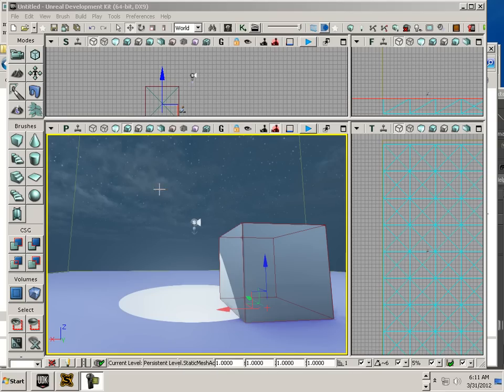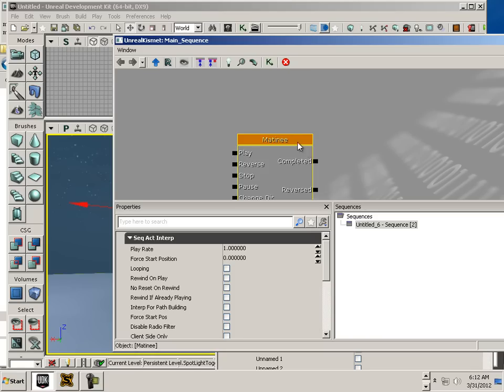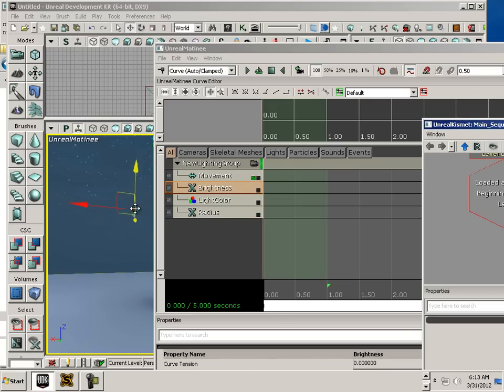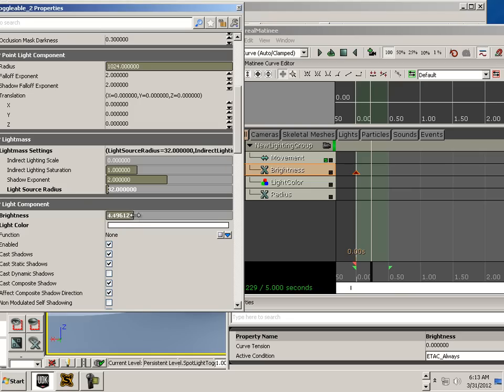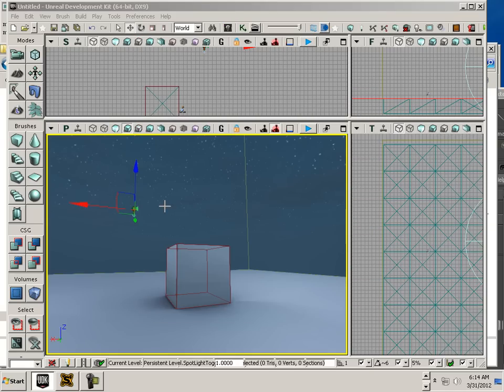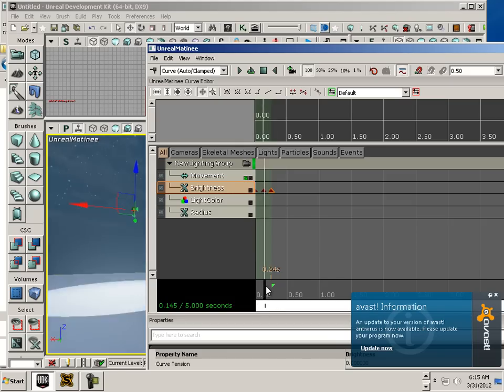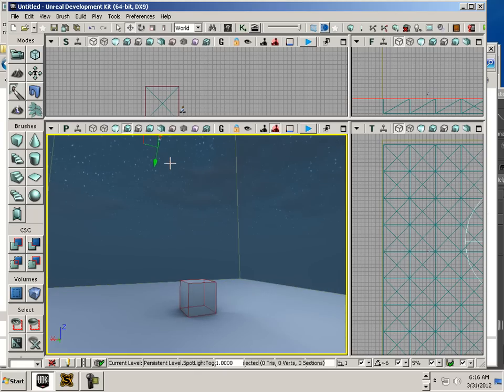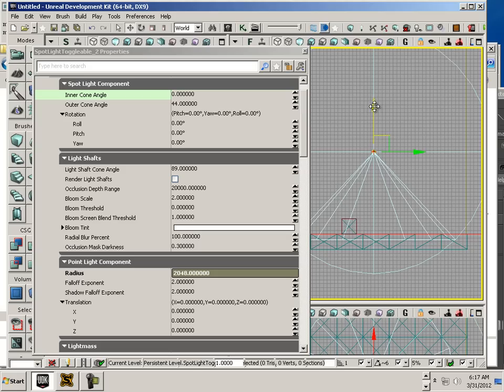0715 UDK flickering lights.mp4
This series is being produced as a reference series for the UDK. It will be on DVD when completed at jasonwelsh.com.  It is under the open source educational licensing and is free to use and distribute within the scope of education. All lesson files can be found here for this series.

Jason,welsh,udk,level,design